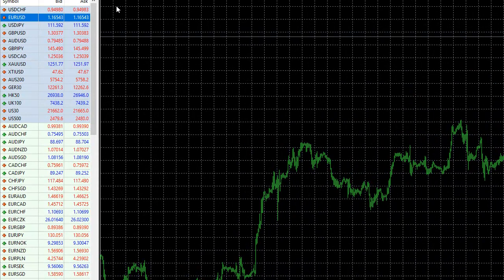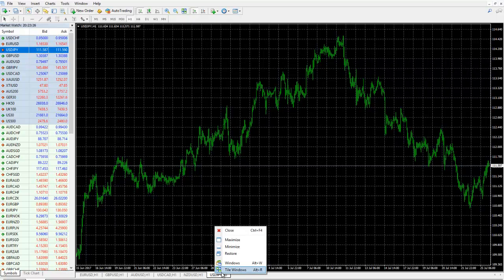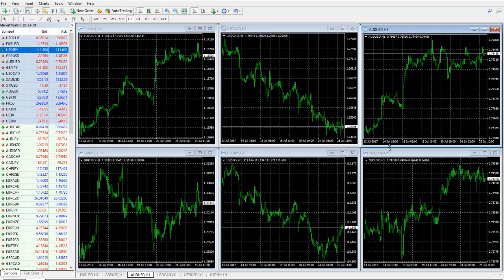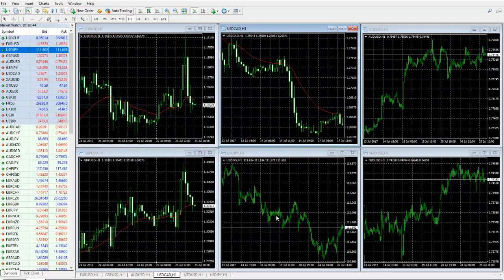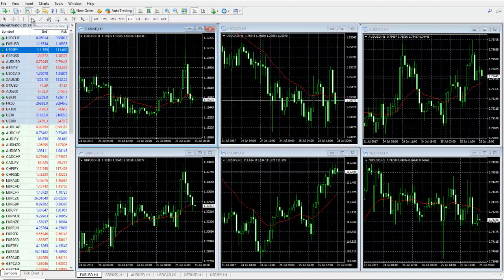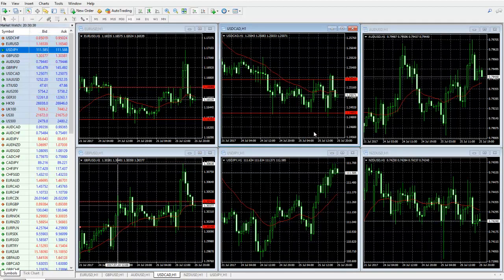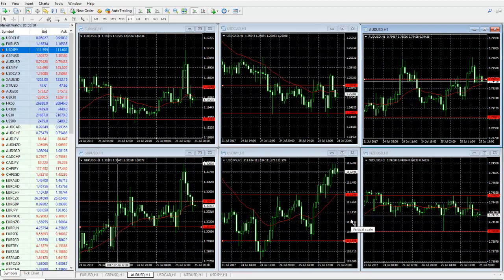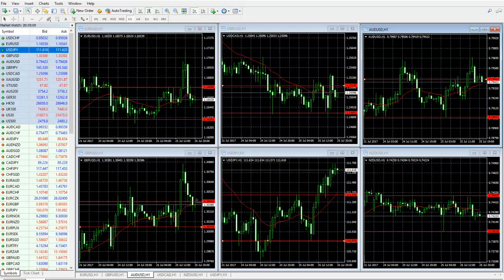Trading Screen - London, NY, Tokyo Trading System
The trading screen is a free lecture from a Forex trading course – London, NY & Tokyo trading system. The Forex trading course – London, NY & Tokyo trading system you can find here with a huge discount

The Trading screen is the first thing that the trader needs to set up before start trading with this system. It will is not really complicated, as you will see in this free lecture from the course, the trader splits the trading screen into 6 separate windows. This way on one Monitor, or on one trading screen, he will be able to monitor 6 different currency pairs, and later in the course, he will teach you how to recognize which currency pair is the best choice to be traded.

What you will learn in this Forex trading course?

-how to set up the Trading screen and use it
-you will know how to choose the best currency pair to trade
-follow the daily trend using an indicator
-use the volatility that comes after a Stock Exchange is opened
-take quick profits using the system from the course
-place the Sl at the right place to protect your capital

Who is the trader?

Petko Aleksandrov is a professional trader at EA Forex Academy. He has recorded dozens of courses for manual and algorithmic trading. He will teach you how to take quick profits, and how to take advantage of the volatility on the market. This way you will be able to build your account with stable profits daily.

The trading screen is the first important step, and in this lecture, he will teach you how to set it up.